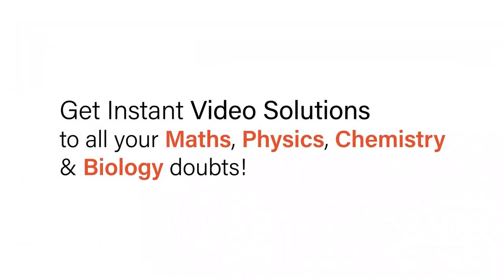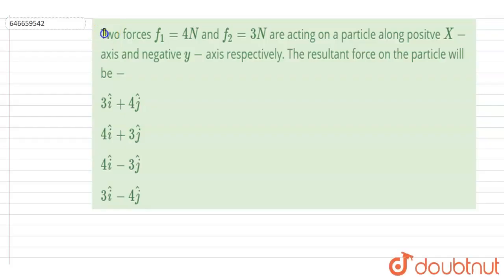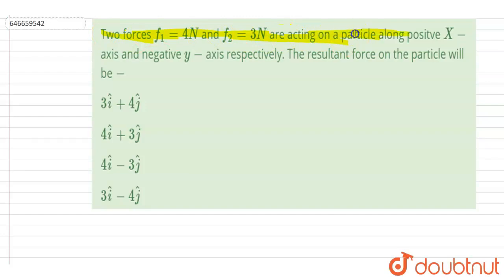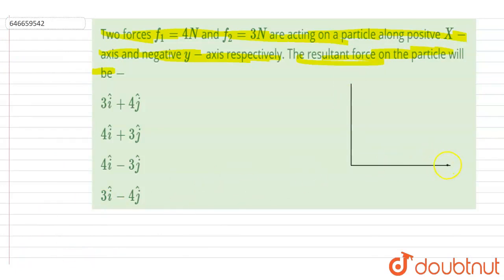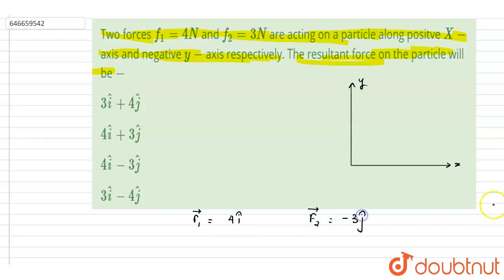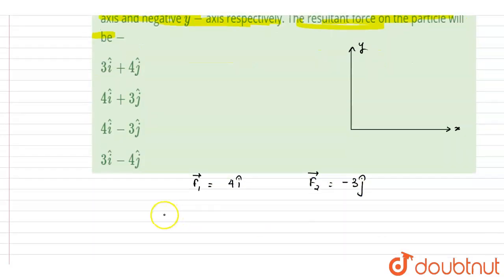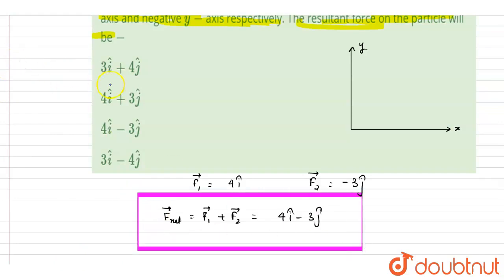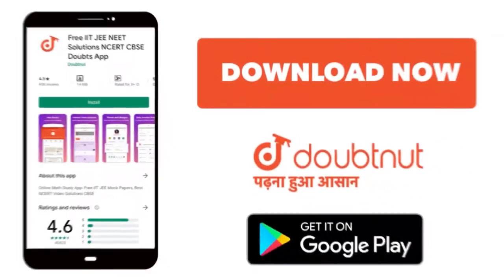Two forces f_(1)=4N and f_(2)=3N are acting on a particle along positve X-axis and negative y-ax...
Two forces f_(1)=4N and f_(2)=3N are acting on a particle along positve X-axis and negative y-axisrespectively. The resultant force on the particle will be-
Class: 12
Subject: PHYSICS
Chapter: TEST PAPER
Board:IIT JEE

👉 Have Any Query? Ask Us.